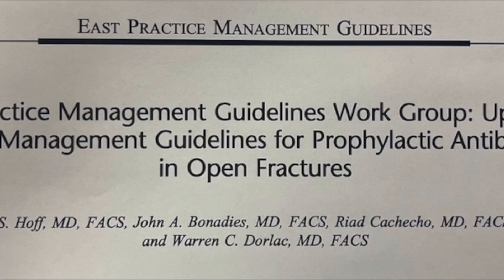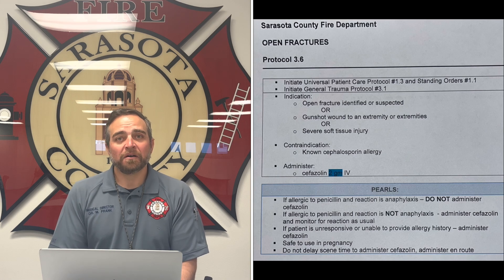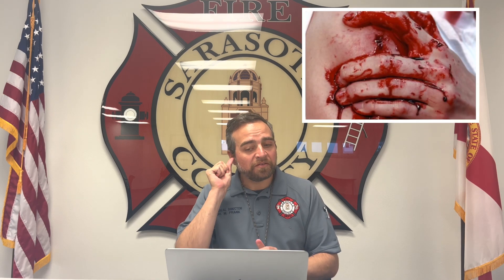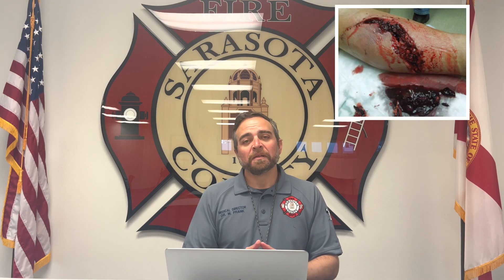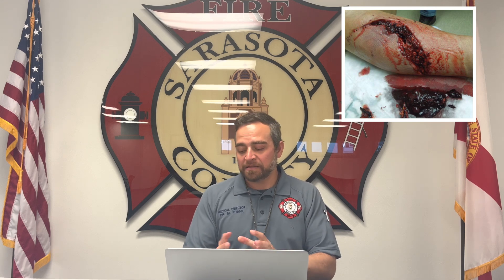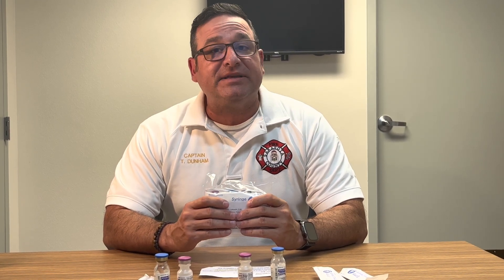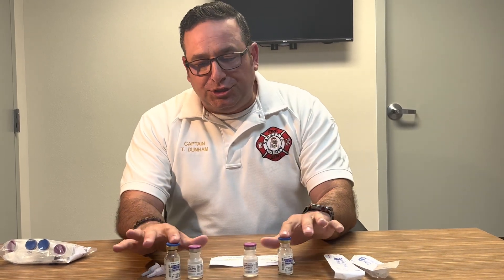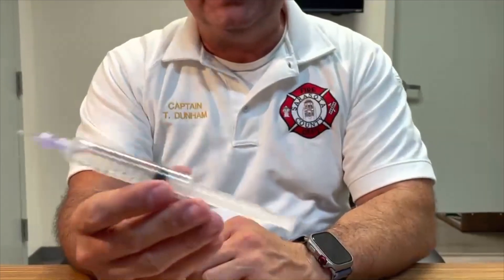Medical Minute with Dr. Frank: Cefazolin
Dr. Frank reviews a new medication for SCFD, Cefazolin. Captain Dunham demonstrates the proper way to reconstitute the medication.